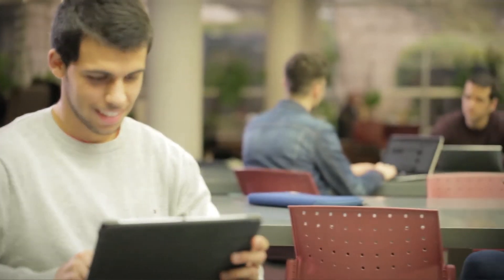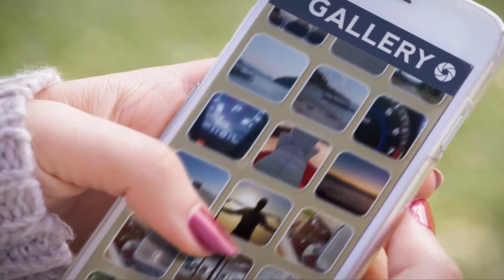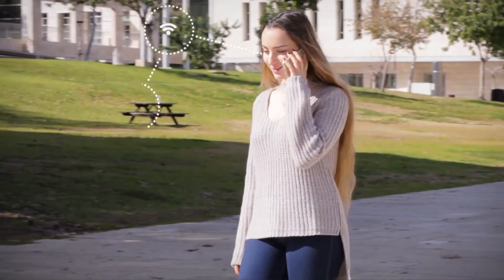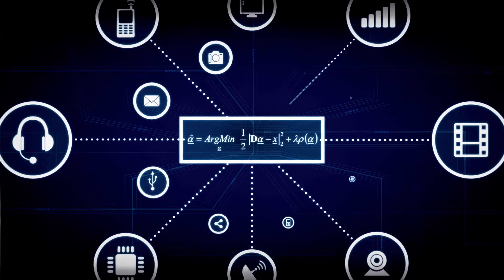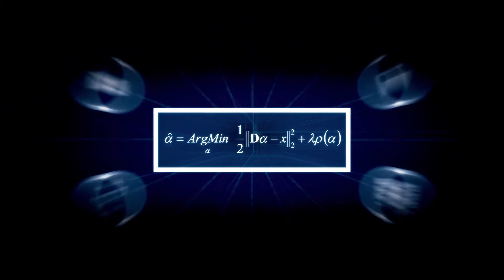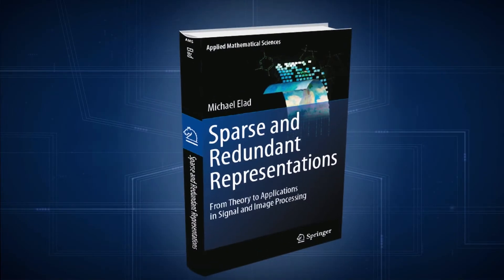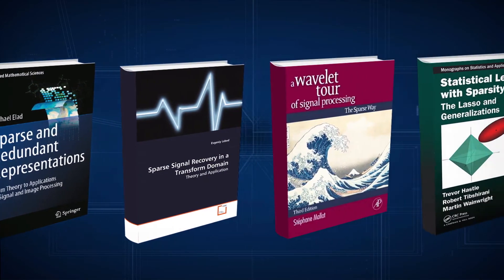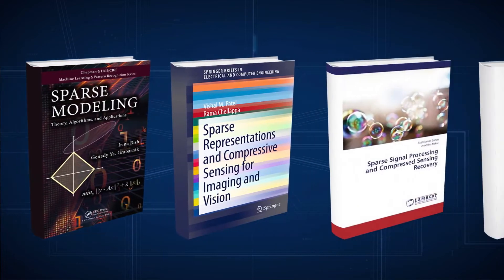Sparse Representations in Signal and Image Processing: Fundamentals | IsraelX on edX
Learn about the field of sparse representations by understanding its fundamental theoretical and algorithmic foundations.